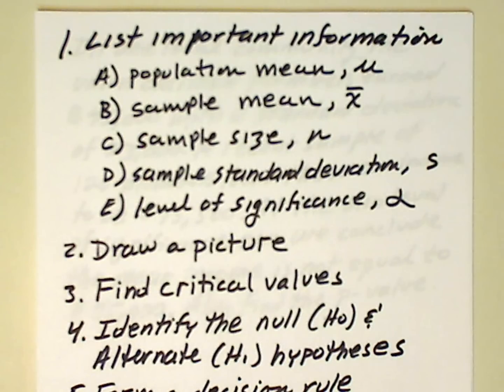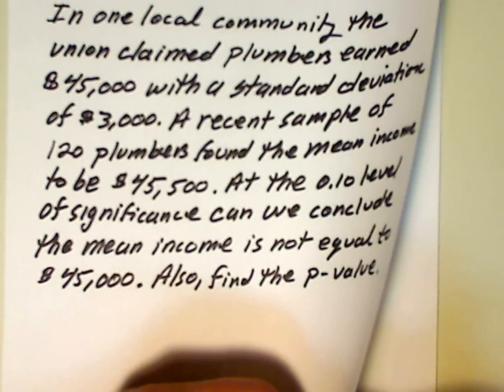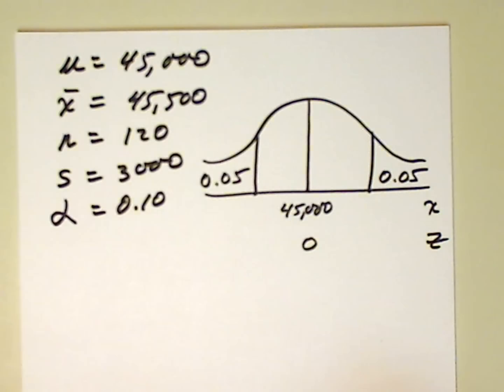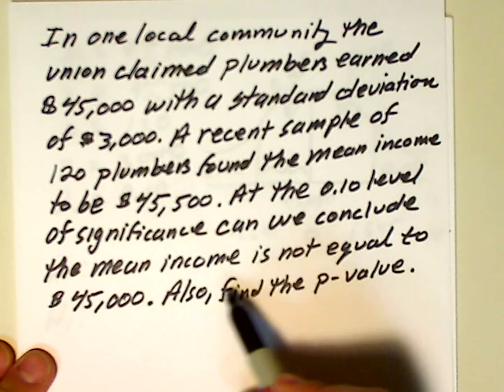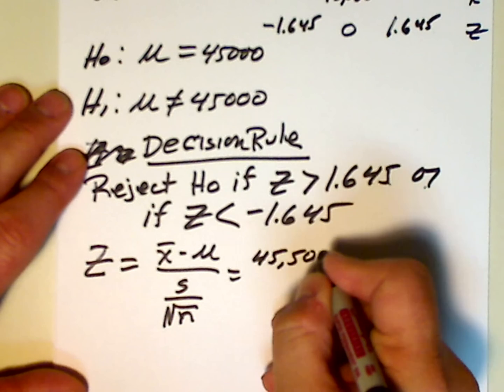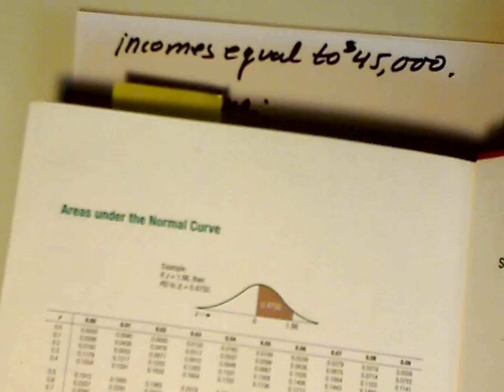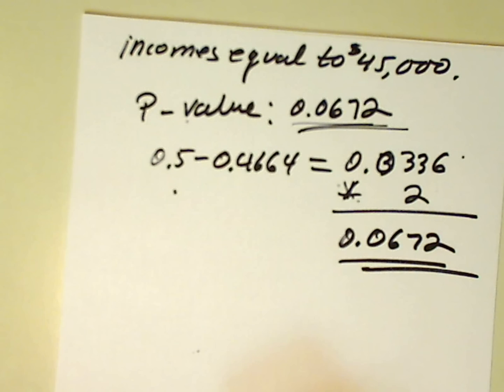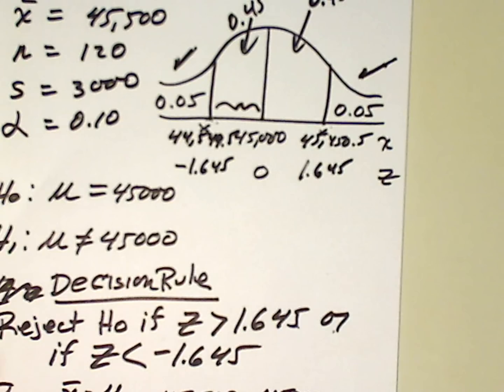A Two Tail hypothesis Testing Example.wmv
A two tail hypothesis test example. There are about a dozen hypothesis testing examples by me. Also calculates p-value.